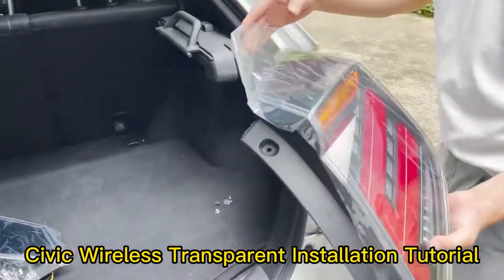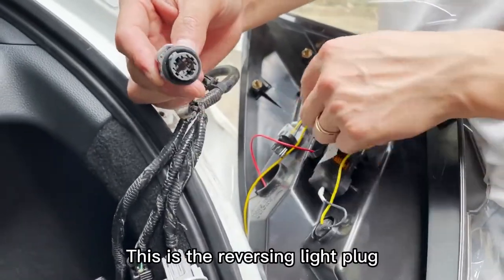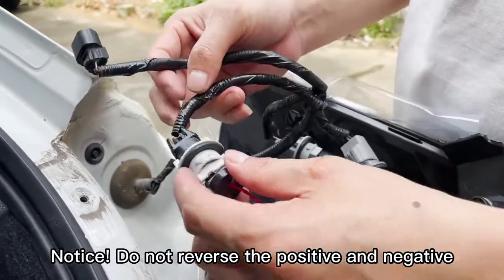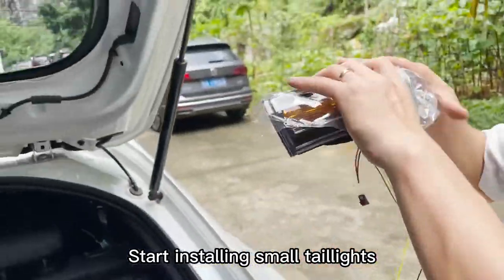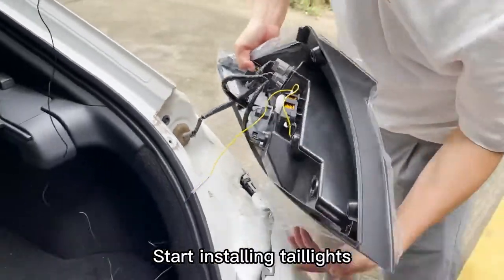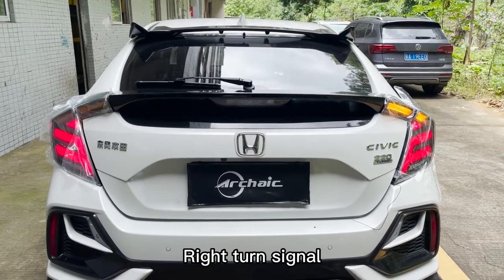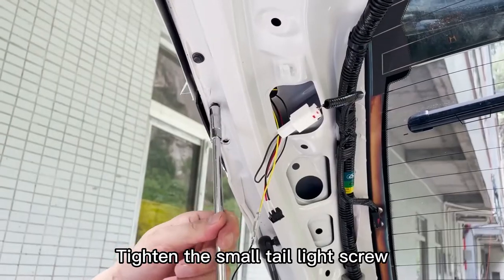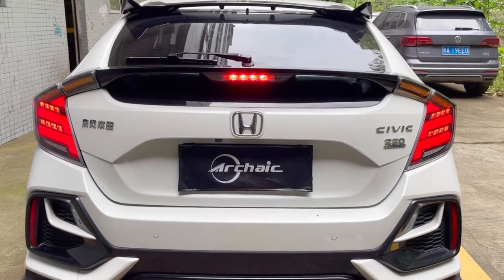Installation tutorial:Archaic LED Tail Lights for 10th Gen Honda Civic Type R Hatchback 2016-2022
Fitment：
 Compatible with Civic Type R Hatchback 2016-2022
(OEM Part Number: 33500-TGG-A01, 33550-TGG-A01, 34150-TGG-A01, 34155-TGG-A01). Package includes complete set of taillights, one for each side
Tail light assembly
✅Parking light（Red）
✅Sequential Turn Signal(Yellow)
✅Brake light（Red）
✅Reverse light（White）
✅Fog light（Red）
✅Running Light（Red）
Special Features
✅‎Exact Factory Match
✅Legal upgrade
✅Starting Animation
✅Sequential Turn Signal
✅Plug and Play
Rated Power：35 Watts
Voltage：12V
Material：ABS&PC
Waterproof & Dust Proof：Pass the IP67 test
Warranty： With 12 months warranty period, and comes with a risk-free 100% product quality and after-sales service guaran